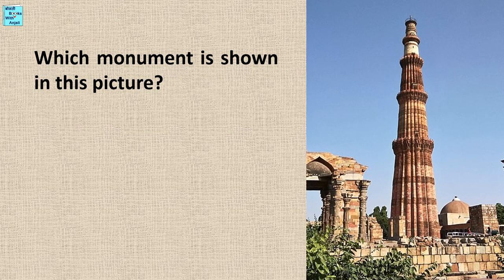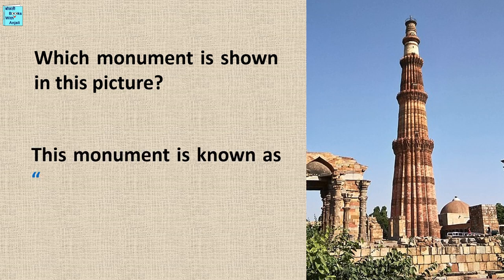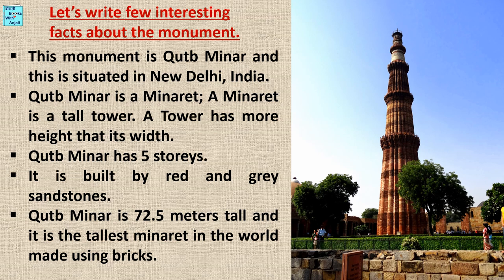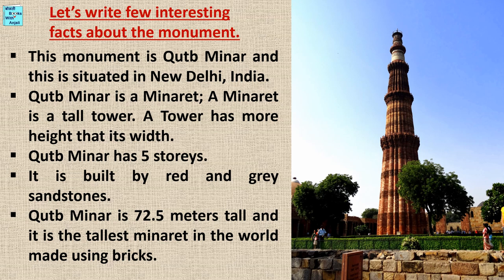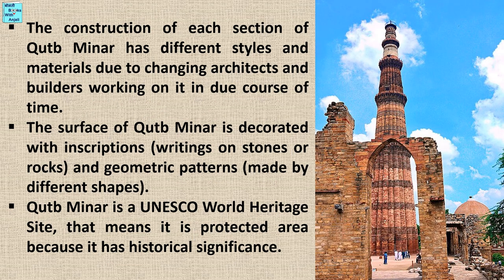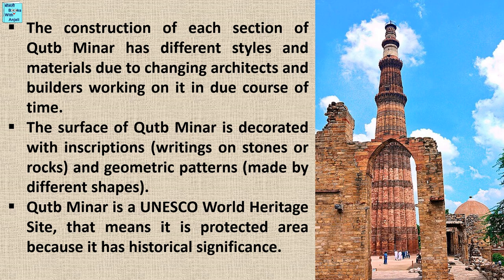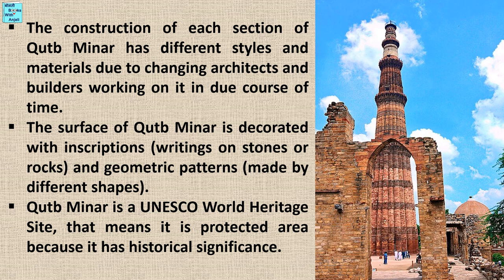Picture writing Historical monument India Delhi Sentence writing Learn English Picture composition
This activity helps improve learning, understanding and the ability to express ourselves. English writing activity. Short activity video. Story writing on words, description in English. In this short video a, words are given along with their picture. You have to think carefully about how to tell a story/ five lines/sentences on the given words. A picture is shown based on the story to encourage children. Read-aloud stories help improve and learn the English language. These stories also help in improving spoken English. The text of the story is shown along with narration. This will help improve the spelling of the English language. This activity video of the English language is helpful in learning English, forming, and making short, simple, and easy sentences and the situation is based on day to day life. So this short activity video of spinning a story in English is helpful not only to kids but also to adults/elders learning the English language.
This video focuses on identification of different historical monuments of India. identification of different historical monuments of Delhi. Historical monument. It also improves general knowledge. Children not only will learn English but also improve their knowledge as the video has lots of information about diverse types of famous buildings and monuments. Looking at the picture shown identify the historical monument. Then make sentences describing that monument or building shown in the picture. Historical beautiful monuments of India, Delhi. UNESCO site. Conserved preserved buildings and monuments. Monuments of Historical and Cultural importance. Qutab Minar is a declared UNESCO heritage site. The Historical UNESCO monument activity lines on Qutab Minar. story on Qutab Minar. English lines on Qutab Minar. Qutab Minar English essay. Qutab Minar English essay rachna. Qutab Minar write up. Paragraph on Qutab Minar. Qutab Minar activity. Historical monument activity. UNESCO cultural site activity.  Qutab Minar in English. About Qutab Minar. Information on Qutab Minar.  What do you mean by Qutab Minar? What do you mean by UNESCO heritage site? What is Qutab Minar? Explain about Qutab Minar. Meaning of word Qutab Minar. Short note on Qutab Minar. Few lines on Qutab Minar in English. Picture of Qutab Minar. Pronunciation of word Qutab Minar. Qutab Minar is a famous Historical site in Delhi. Qutab Minar is a UNESCO conserved historical site visited by tourists. Qutab Minar is a famous tourist attraction in Delhi.
The Historical UNESCO monument activity lines on Qutb Minar. story on Qutb Minar. English lines on Qutb Minar. Qutb Minar English essay. Qutb Minar English essay rachna. Qutb Minar write up. Paragraph on Qutb Minar. Qutb Minar activity. Historical monument activity. UNESCO cultural site activity.  Qutb Minar in English. About Qutb Minar.   Picture of Qutb Minar. Pronunciation of word Qutb Minar.
Qutub Minar write up. Paragraph on Qutub Minar. Qutub Minar activity. Historical monument activity. UNESCO cultural site activity.  Qutub Minar in English. About Qutub Minar. Information on Qutub Minar.  What do you mean by Qutub Minar? What is Qutub Minar? Explain about Qutub Minar. Meaning of word Qutub Minar. Short note on Qutub Minar. Few lines on Qutub Minar in English. Picture of Qutub Minar. Pronunciation of word Qutub Minar.
Which monument is shown in this picture? This monument is known as “Qutb Minar.”  Also written as Qutab Minar and Qutub Minar. This monument is Qutb Minar and this is situated in New Delhi, India. Qutb Minar is a Minaret; A Minaret is a tall tower. A Tower has more height that its width. Qutb Minar has 5 Storeys. It is built by red and grey sandstones.
Qutb Minar is 72.5 meters tall and it is the tallest minaret in the world made using bricks. The construction of each section of Qutb Minar has different styles and materials due to changing architects and builders working on it in due course of time. The surface of Qutb Minar is decorated with inscriptions (writings on stones or rocks) and geometric patterns (made by different shapes). Qutb Minar is a UNESCO World Heritage Site, that means it is protected area because it has historical significance.
Picture Writing. Historical Monuments of India Delhi. Sentence writing in English. Learn English.